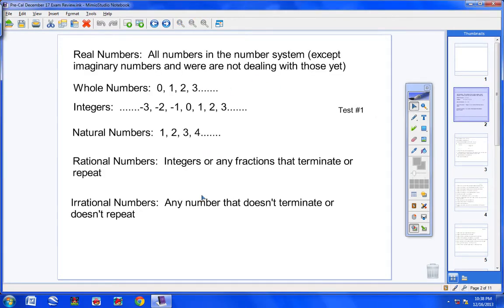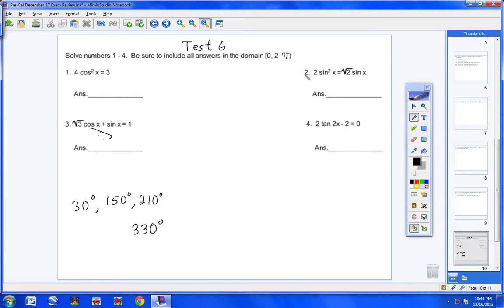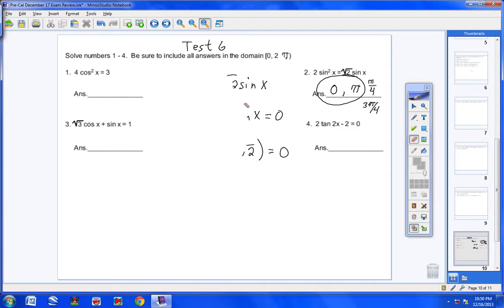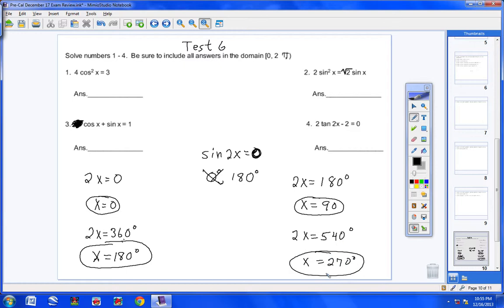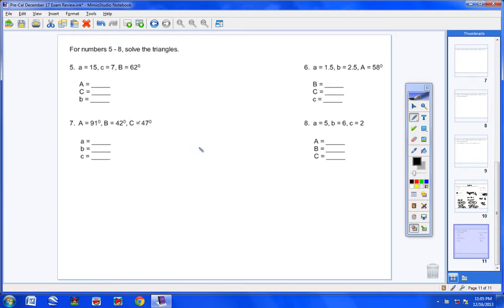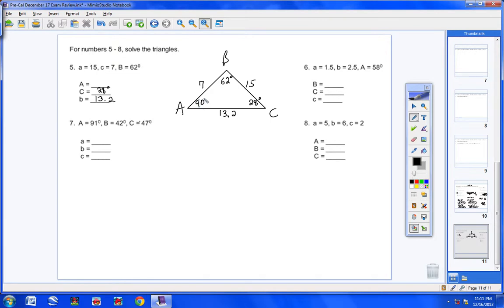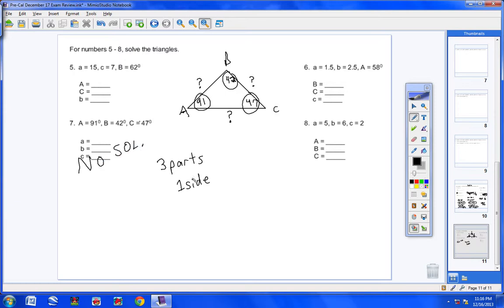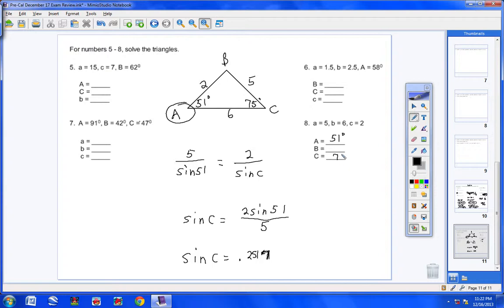Pre Cal December 17 Exam Review